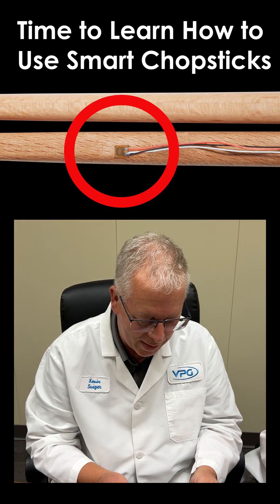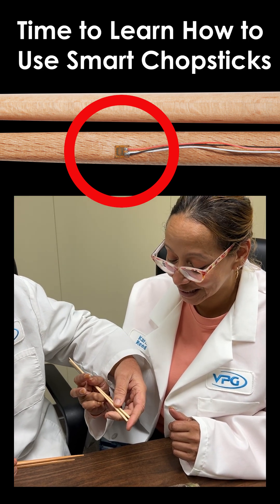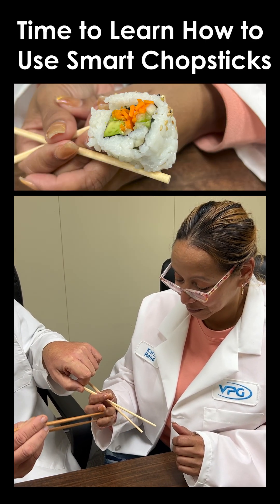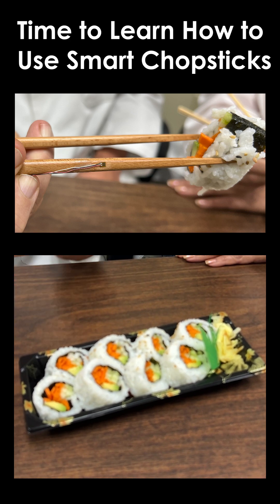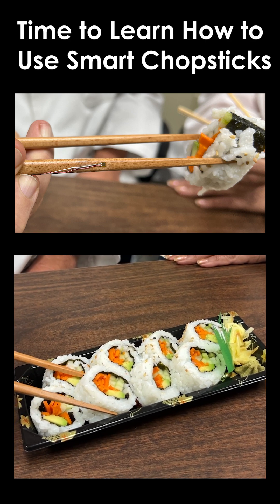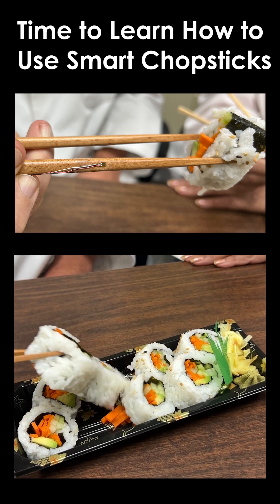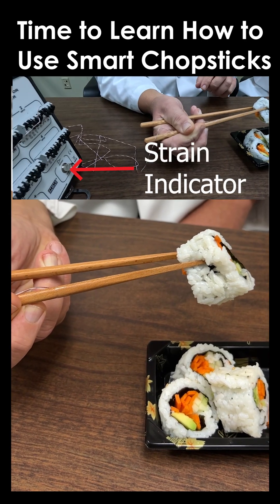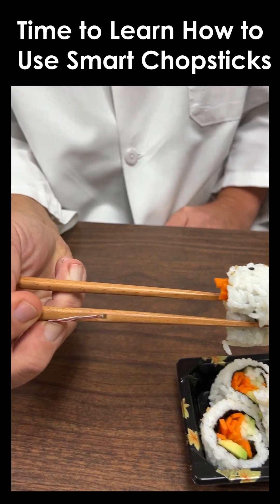Time To Learn How to Use Chopsticks. 🤖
Get ready to master the art of smart chopsticks! With advances in strain gage sensor technology, haptic systems are evolving to deliver more precise and nuanced feedback.

By integrating these sensors, we’re enhancing sensitivity, durability, and overall user experience.

The future of haptic tech just got a lot more interesting!